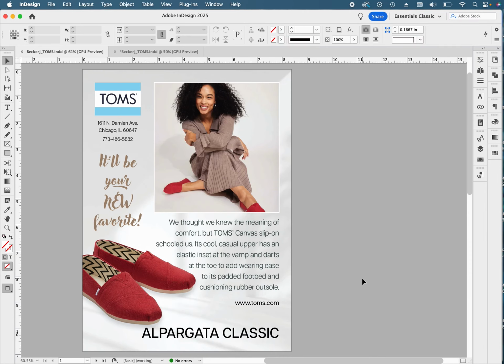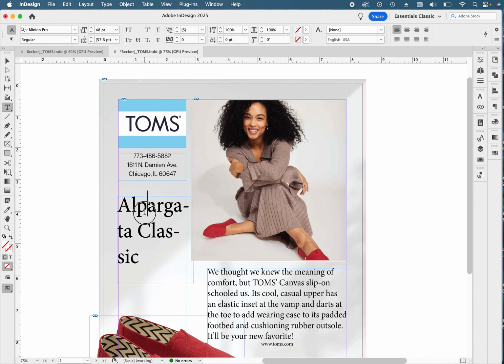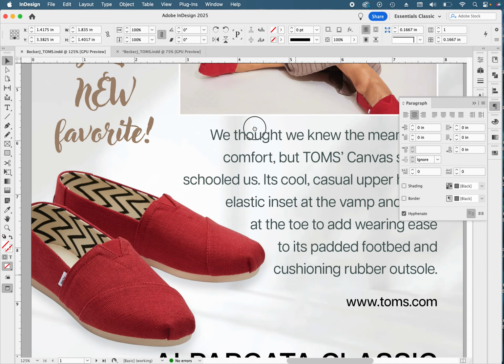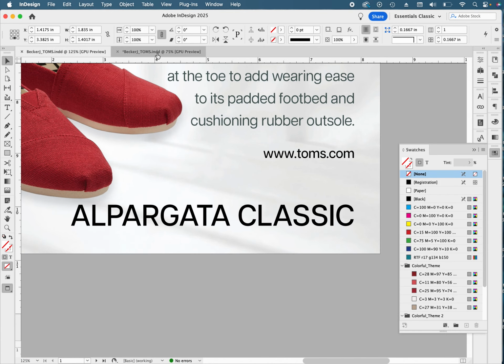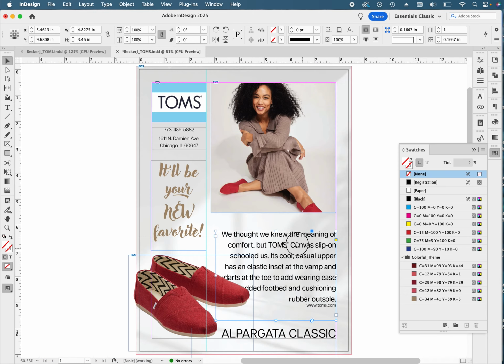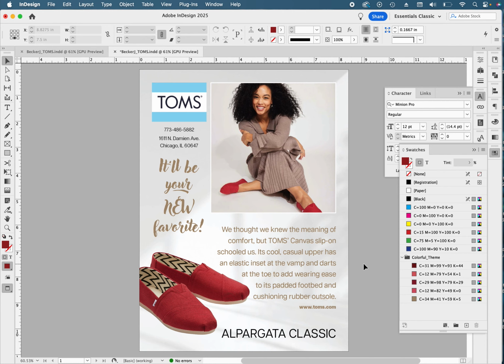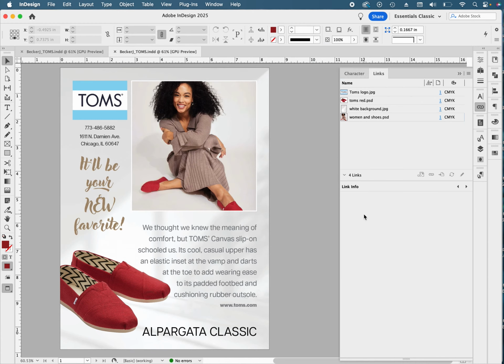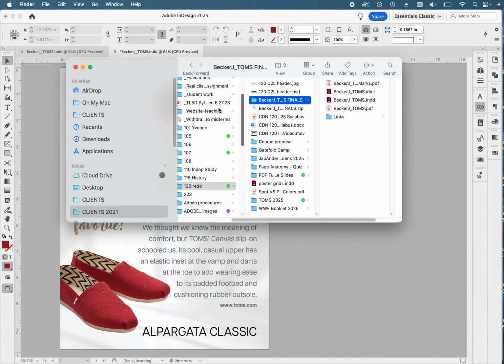TOMS AD 3